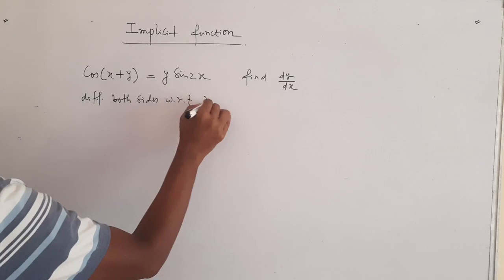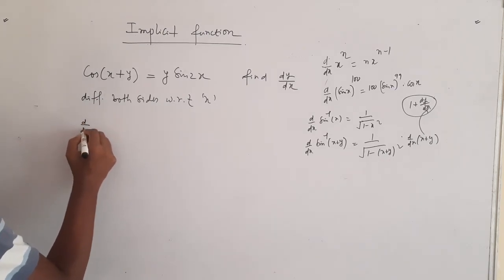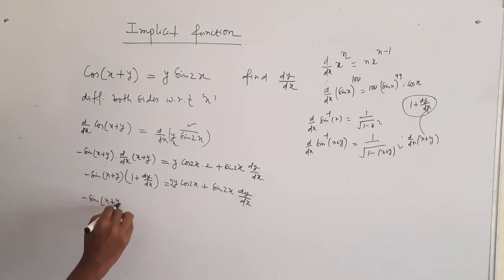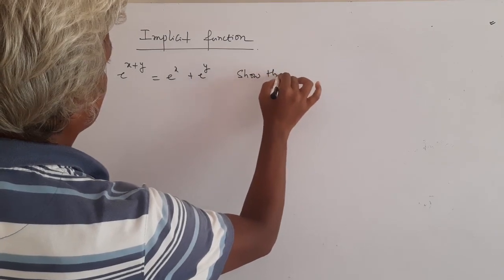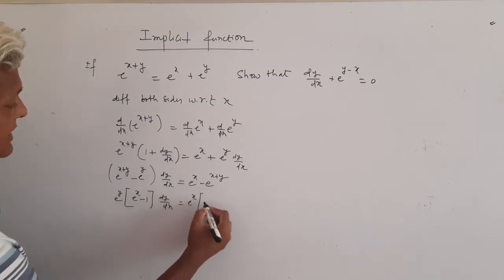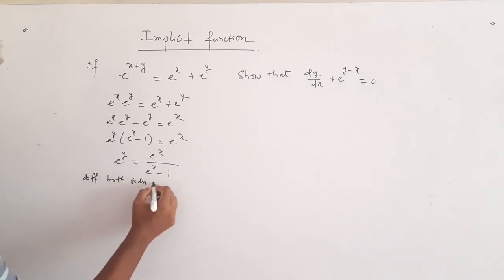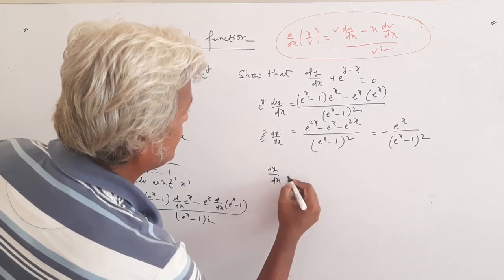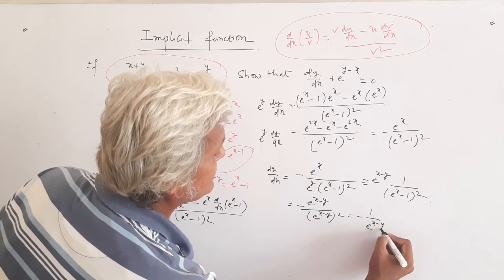Differentiation of implicit functions 2